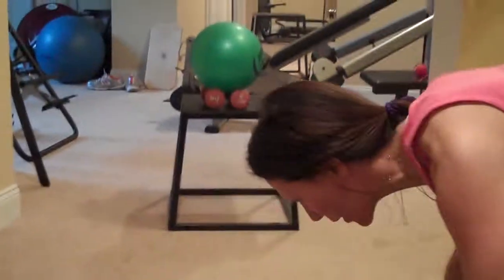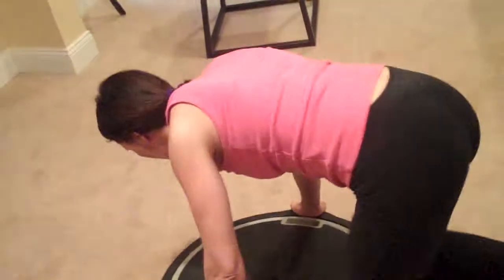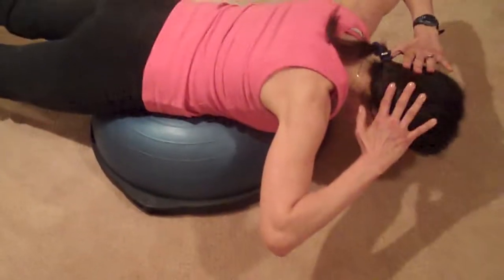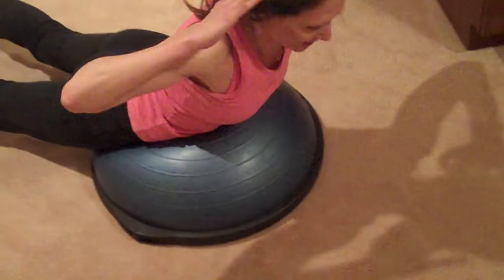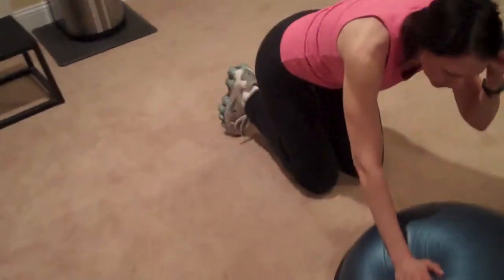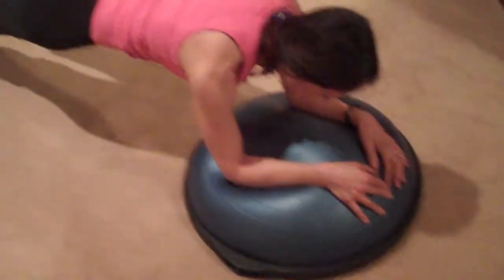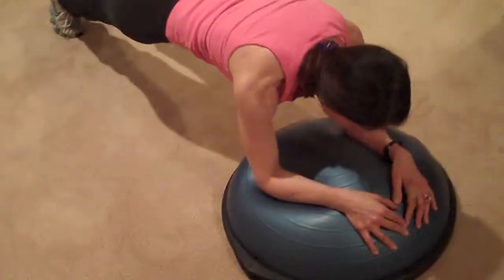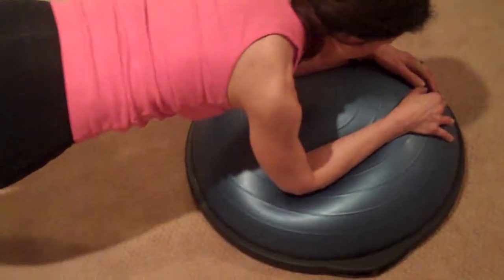Core Training @ Home!!!